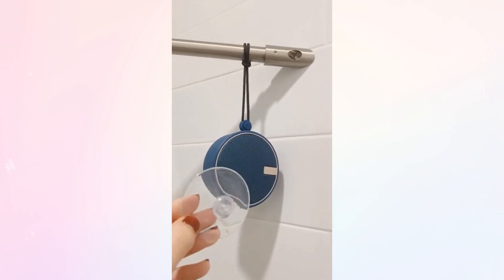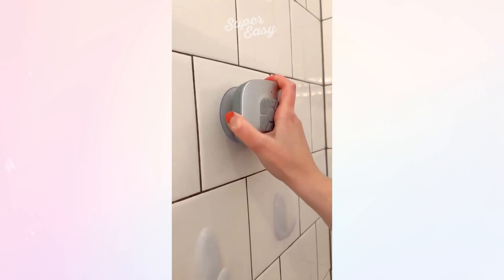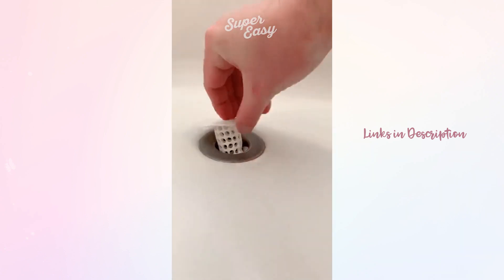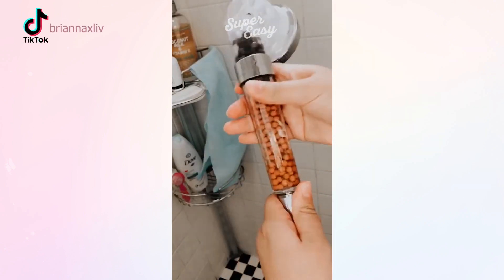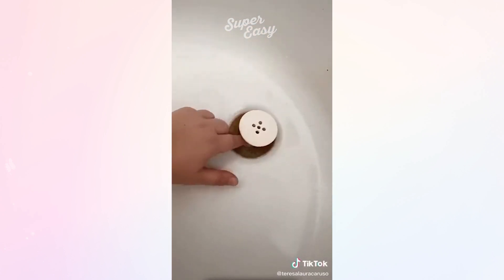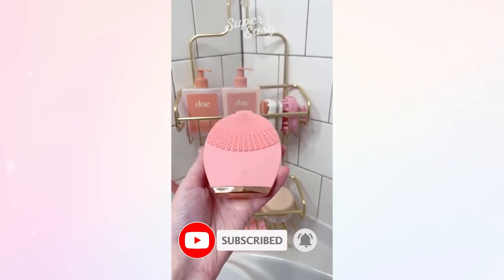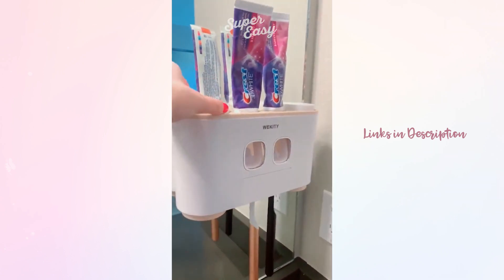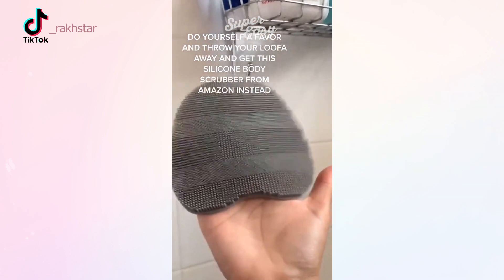♥ AMAZON Must Haves #9! TIKTOK Made Me Buy It ► Bathroom and Shower Finds ♥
AMAZON MUST HAVES awesome collection of videos from TIKTOK. We hope you like it!

We provide links to these products in case you are interested in getting them for your own home. Amazon US Links.

Waterproof Bluetooth Speaker
Scalp Massager Shampoo Brush
Silicone Face Scrubber

Waterproof Paper with Pencil

Waterproof Bluetooth Speaker with Suction
Shower Gel Bottle Holder
Make Up Organizer Space Saver
Drain Hair Catcher
Wall Outlet Shelf

Dried Real Eucalyptus Branches

Filter Filtration High Pressure Shower Head

Silicone Soap Dish with Drain
Razor Holder
Drain Hair Catcher
Bottle Emptying Kit

Women's Razor
Exfoliating Silicone Body Scrubber
Detangling Hairbrush
Facial Cleansing Brush
Shower Body Brush with Bristles and Loofah

Acrylic Shelves
Corner Shower Shelf
Cotton Rounds Reusable

Toothbrush Holder and Toothpaste Squeezer
Foot Scrubber
Rolling Tube Toothpaste Squeezer
3-Chamber Soap and Shower Dispenser
Wall Mounted Silicone Back Scrubber

Silicone Body Scrubber Brush

Classic Bidet Toilet Seat Attachment

This means that if you click on a product link provided on this channel or in the video description and make a purchase on Amazon, I may receive a small commission. Thank you for your support!